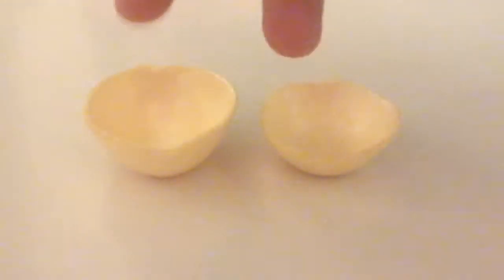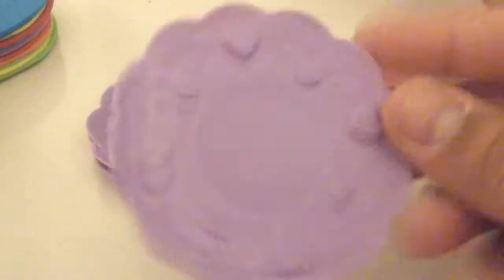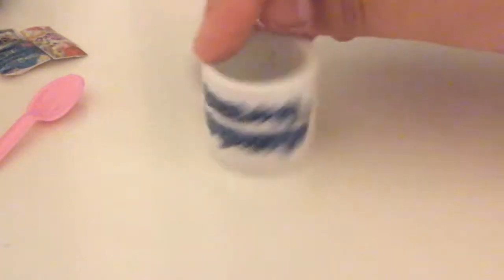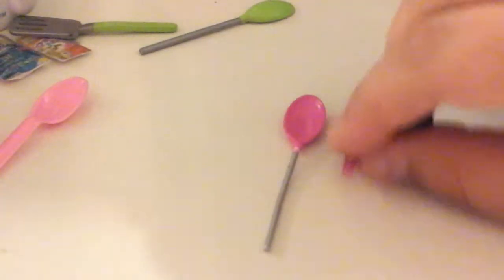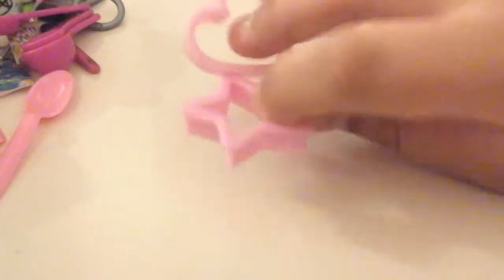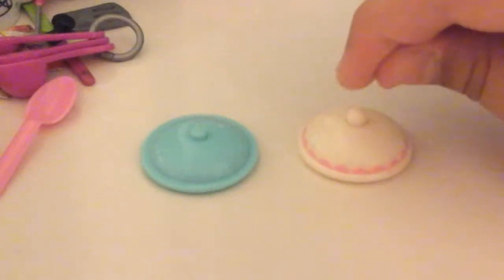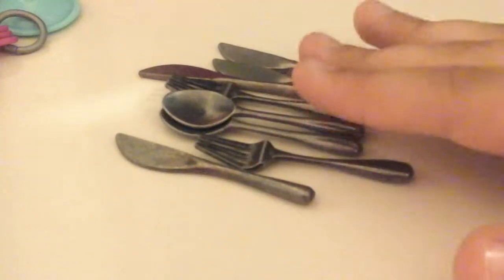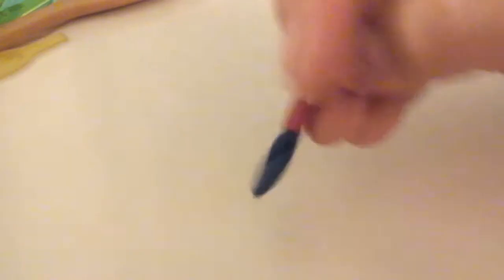Doll accessories 4